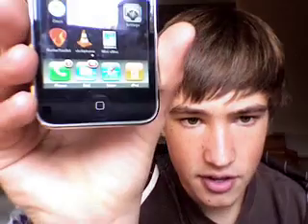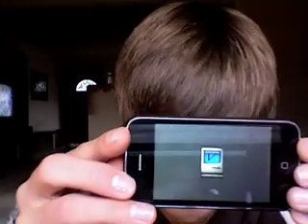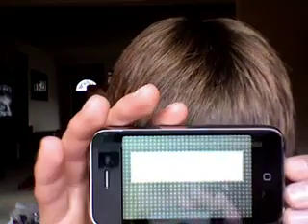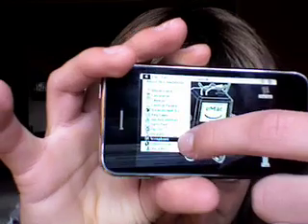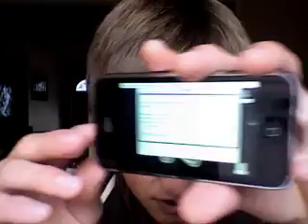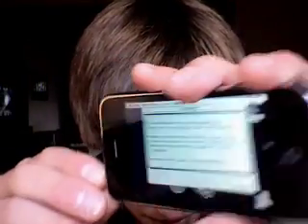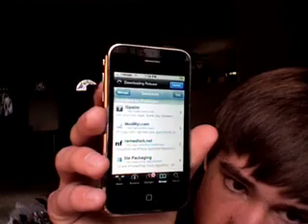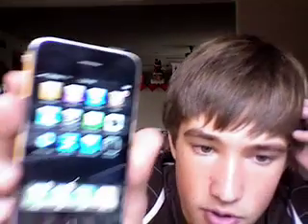Mini vMac Emulator (iPhone / iPod) How To/Demo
Both of these files  VVV  go to : /Applications/minivmac.app/